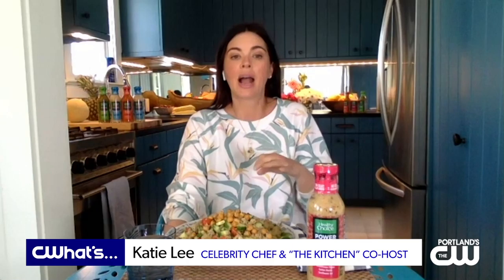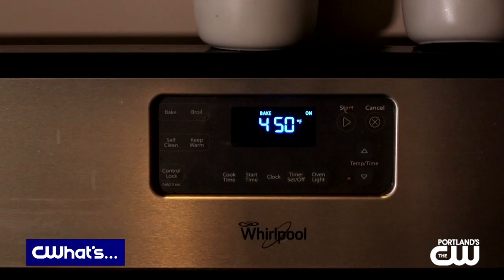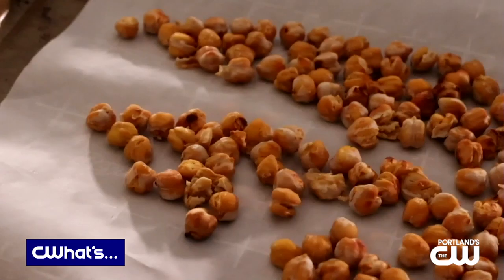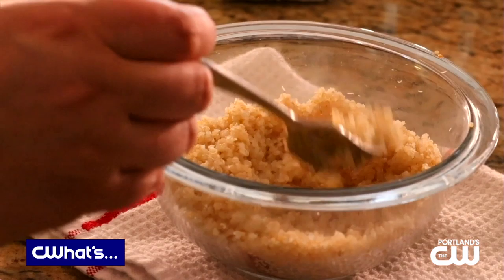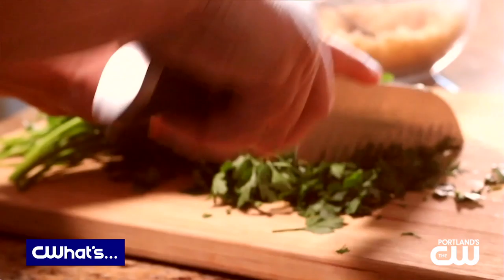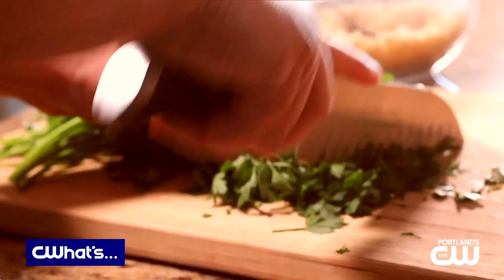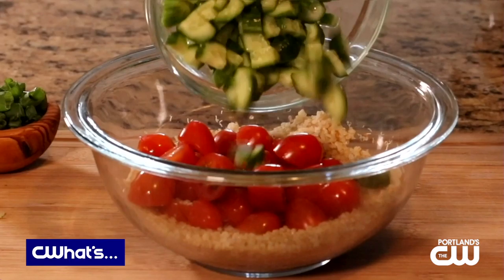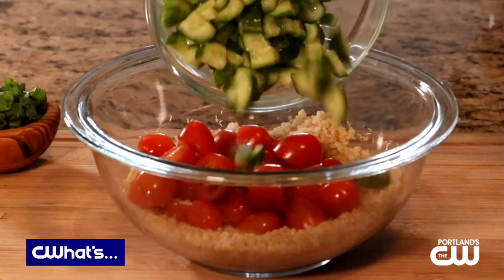The Kitchen's Katie Lee Lends Cooking Inspiration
With wide-ranging stay-at-home orders still in place, consumers are seeking quick and easy recipes. “The Kitchen” Co-Host Katie Lee provides cooking inspiration and tips that will make mealtime prep easier.

More information on Nicole DeCosta:
Web: NicoleDeCosta.com
For: KOIN.com and Portland's CW